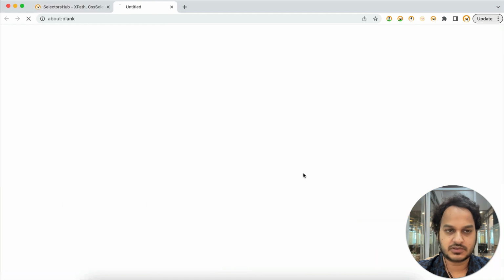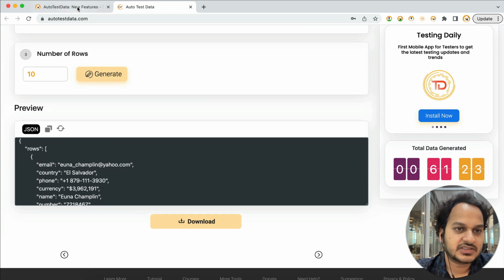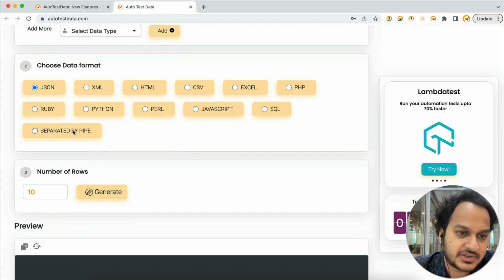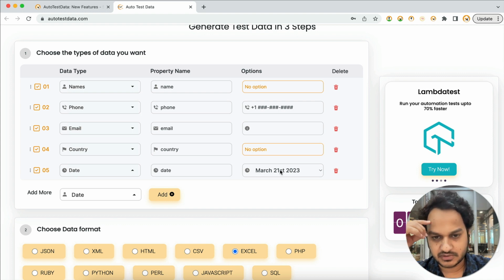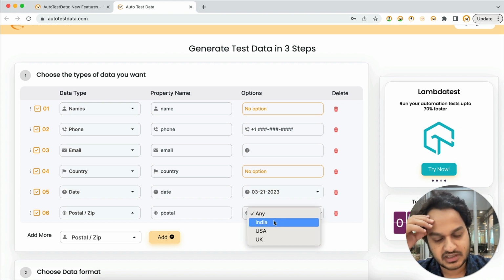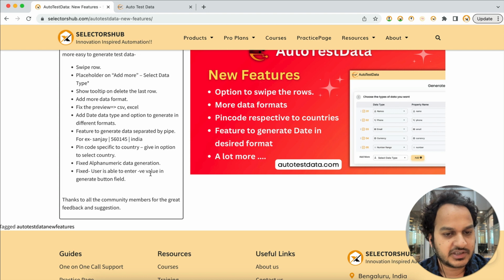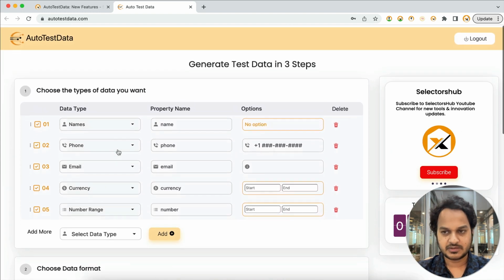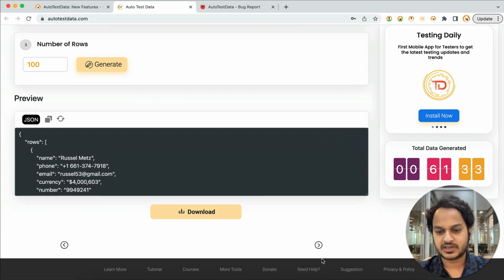New Features: AutoTestData | Free tool to generate the fake test data in 3 clicks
Here is the list of new features which will make more easy to generate test data-
1. Swipe row.
2. Placeholder on “Add more” – Select Data Type*
3. Show tooltip on delete the last row.
4. Added more data format.
5. Fixed the preview
6. Added Date data type and option to generate in different formats.
7. Feature to generate data separated by pipe.
    For ex- sanjay | 560145 | india
9. Pin code specific to country – give in option to select country.
10. Fixed Alphanumeric data generation.
11. Fixed- User is able to enter -ve value in generate button field.